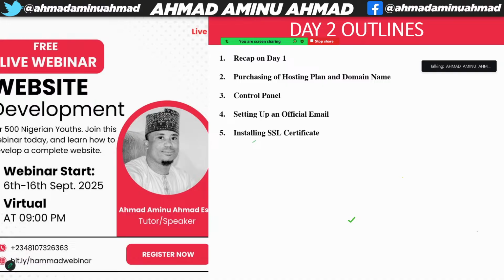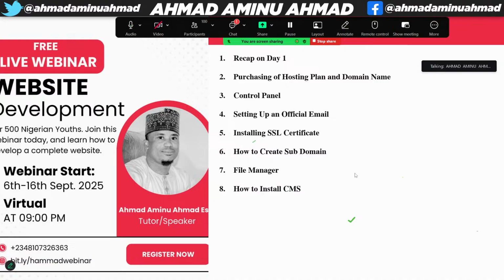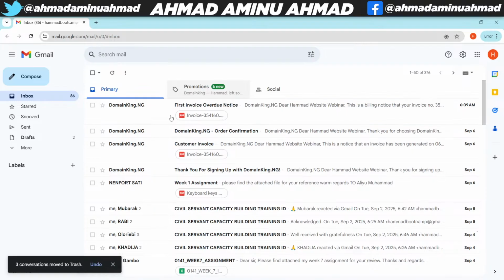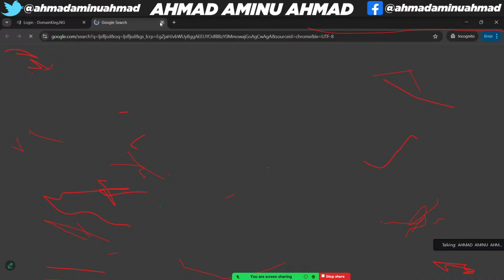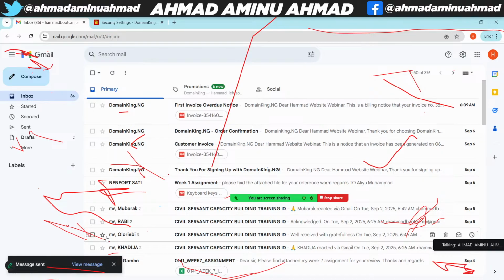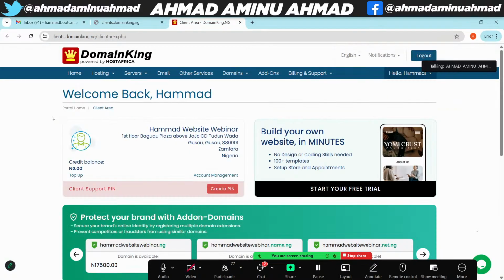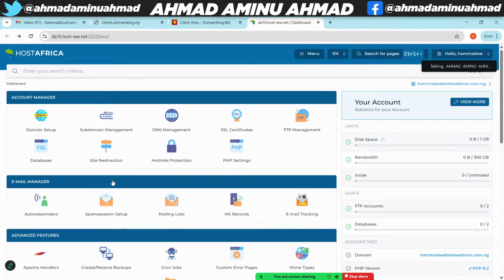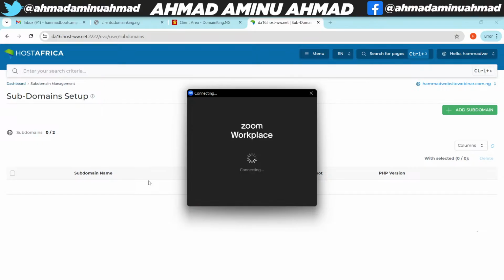Day 2 | Website Development Webinar for Nigerian Youths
This is a Website Development Webinar for Nigerian Youths, which Hammad Technologies and Consultancy Limited organized for FREE, and the CEO/Founder of the Company Ahmad Aminu Ahmad will be the tutor/ speaker through out the Webinar.

The webinar aimed to train Nigerian on Website Development, and how to develop different Websites from beginner level up to advance level.

The Webinar will last for 10 days, starting 6th September to 16th September, 2025.

There were 1,793 registered participants for this webinar across all the 36 states plus FCT in Nigeria.